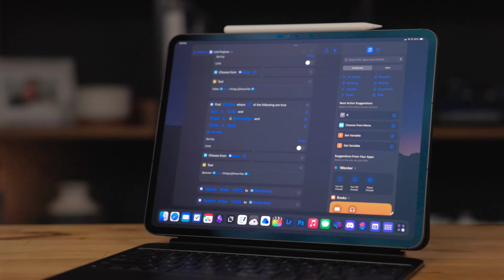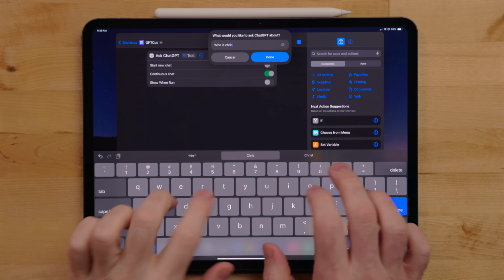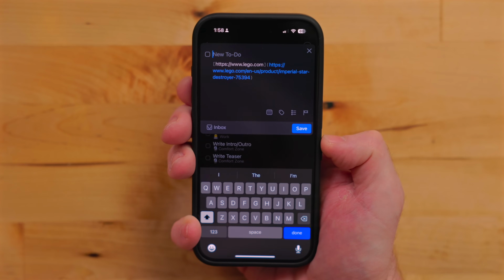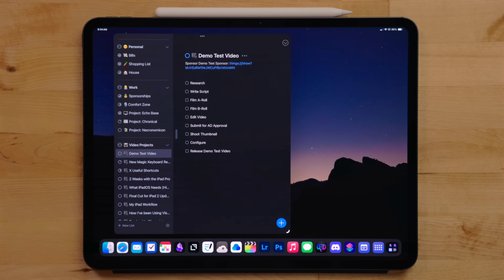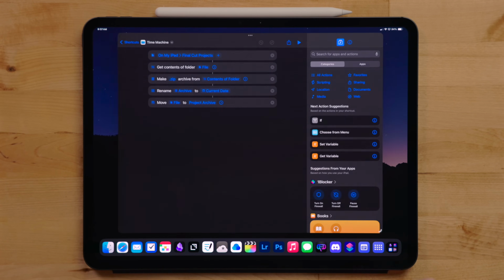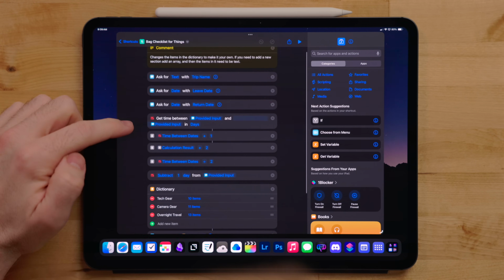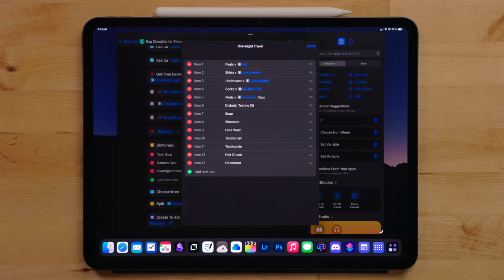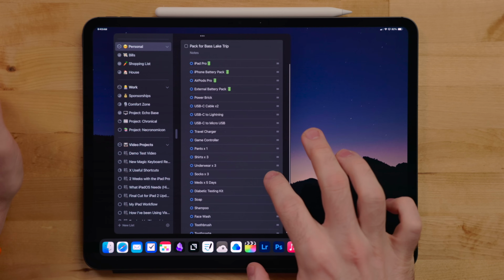5 New and Updated Productivity Shortcuts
Sponsorship: Bang Case is an iPhone case that gives you a use programmable button. This can be configured to open an app, launch the camera, or run a shortcut.

Let's talk about new and updated shortcuts I have been using.

Intro 00:00
Daily Note 00:07
GPTCut 1:23
Sponsor: Bang Case! 2:24
Link Projects 3:48
Time Machine 5:03
Updated Bag Checklist 7:16